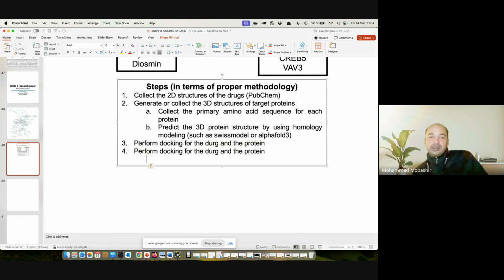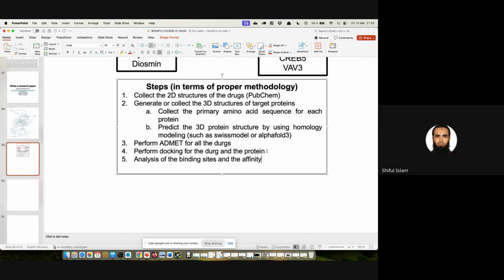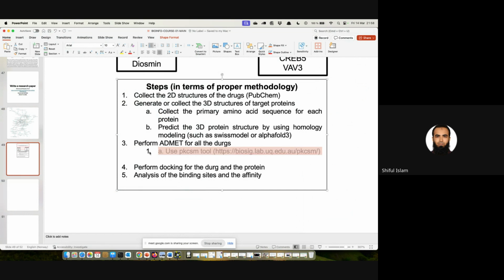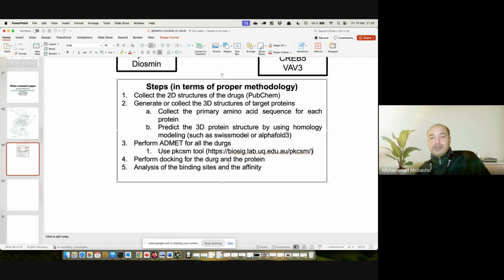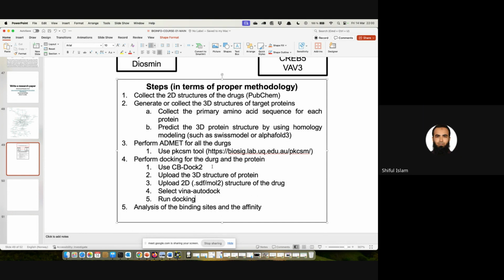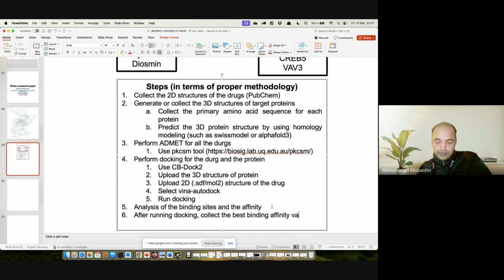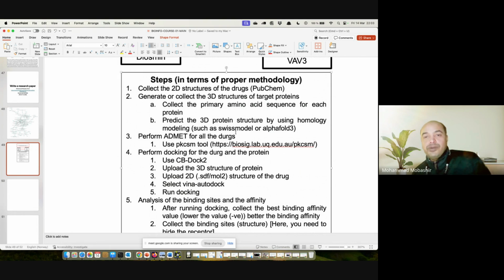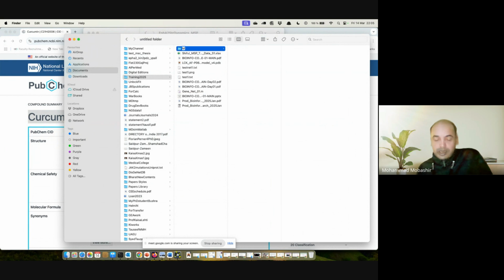Basic Bioinformatics Course: From Lab to Computer (Day 4 Part 6): Live manuscript writing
I designed this course for every one to learn free who have basic biology knowledge and want learn bioinformatics for its implementation in research.
Unlocking Hidden Options Navigating googlescholar and researchgate
Create Google Scholar account add your article
Revamp Your Manuscript Create a Compelling Title